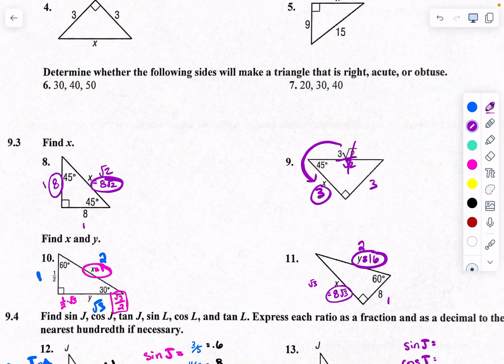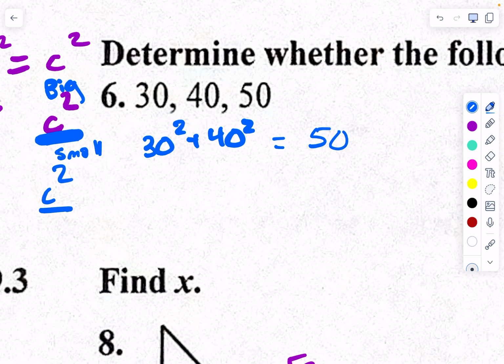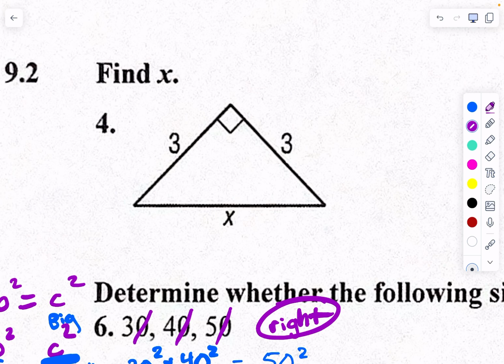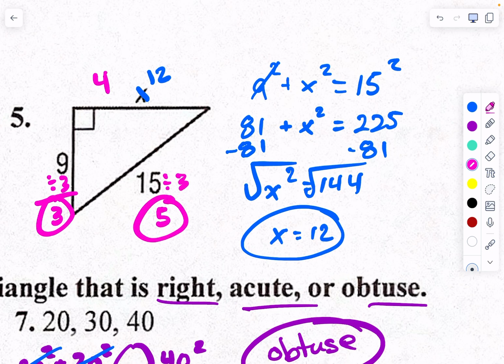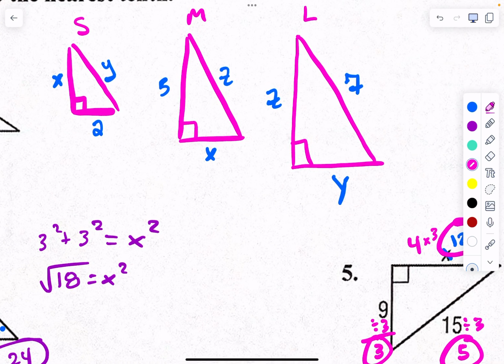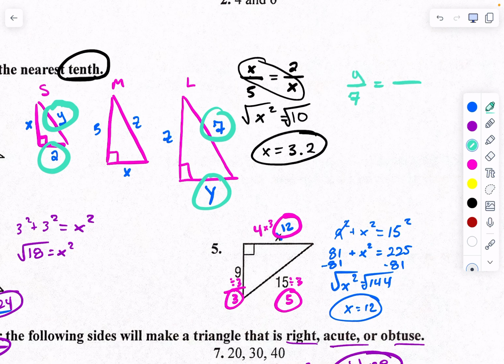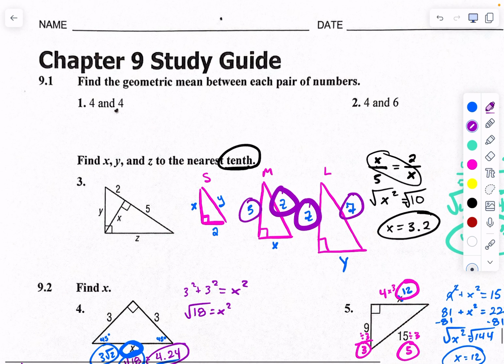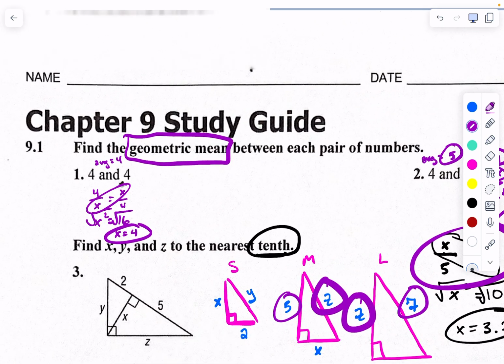Geom Ch 9 Review Part C